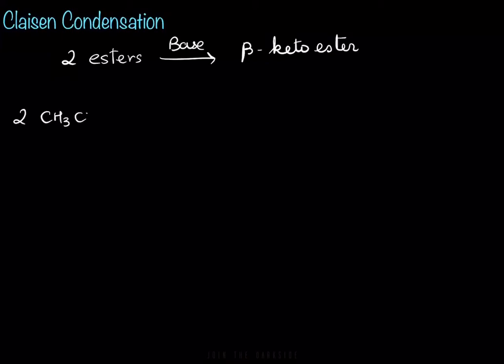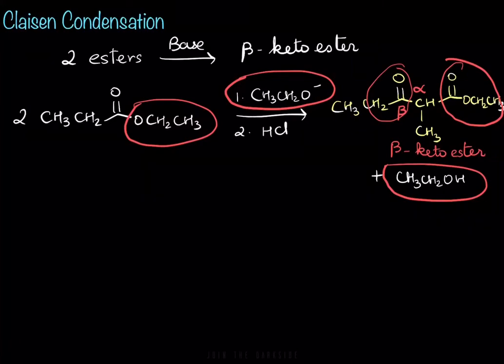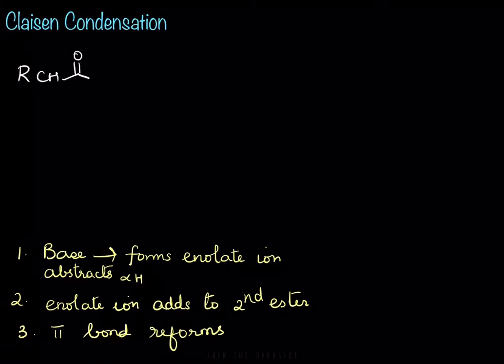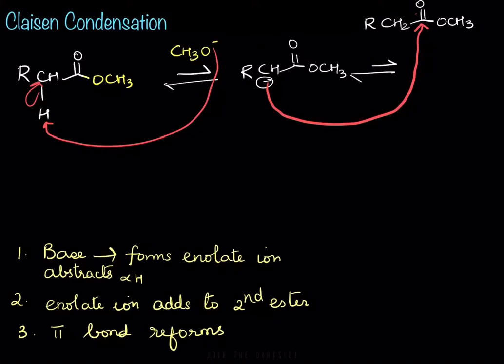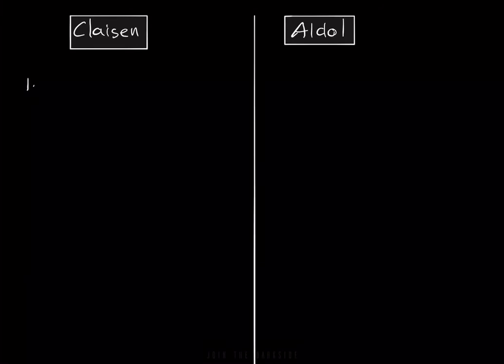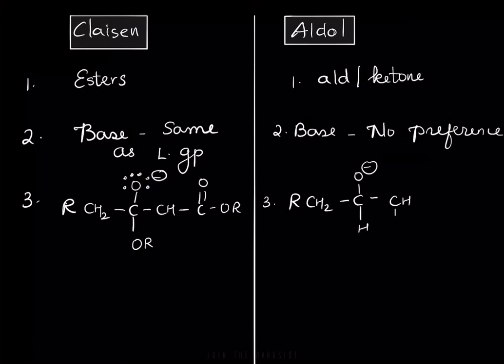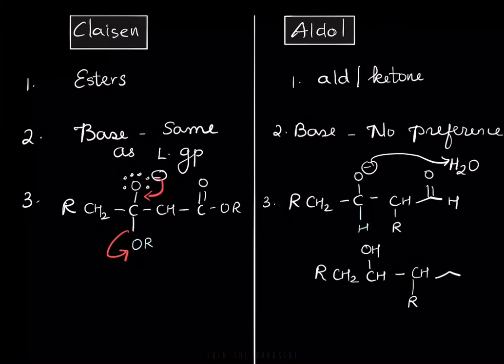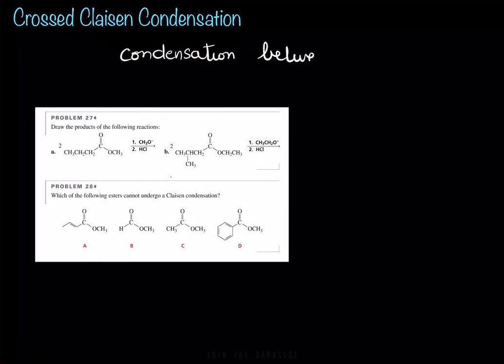Reactions at alpha carbon part 8 - Claisen Condensation